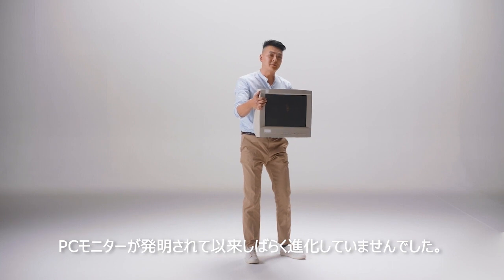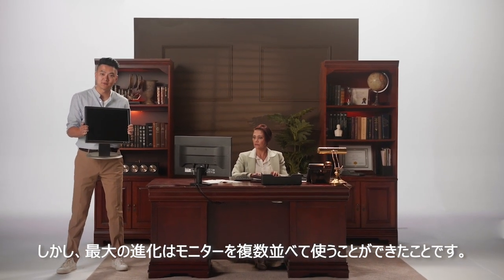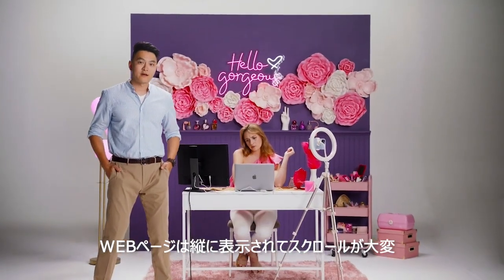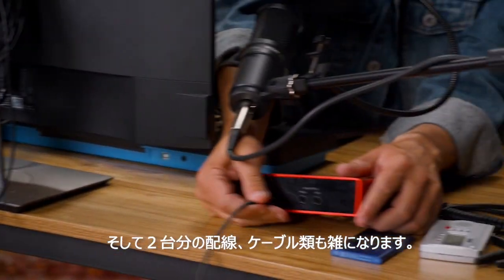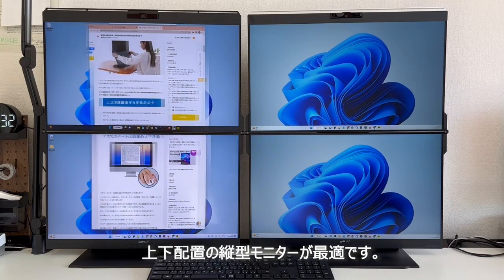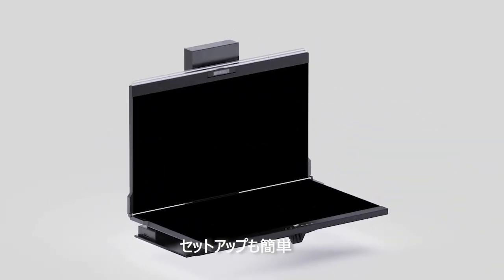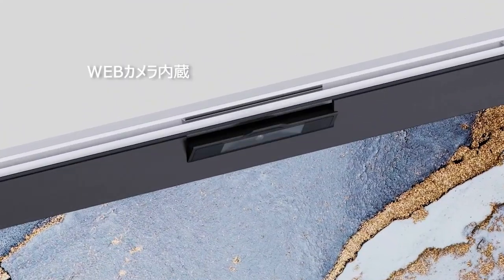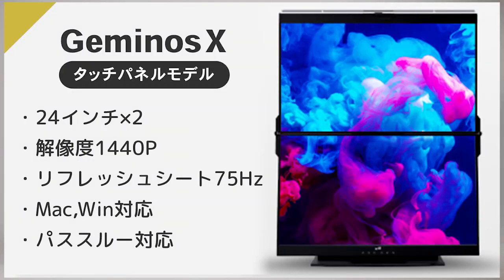縦に画面を並べるGeminos Wモニター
WEBページや編集画面は縦に構成されています。
Wモニターを縦に並べることでスクロール量が減り、閲覧しやすくなります。
高さや角度の調整可能でPC環境がさらに快適になります。